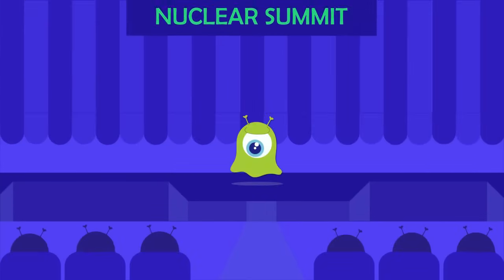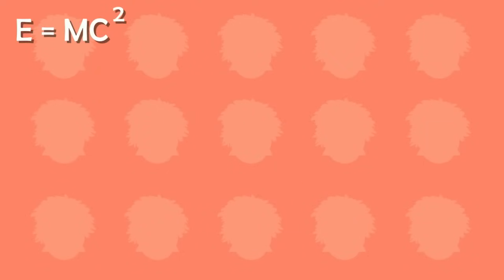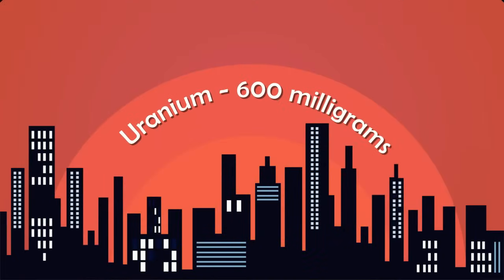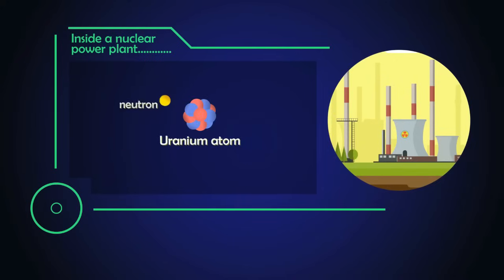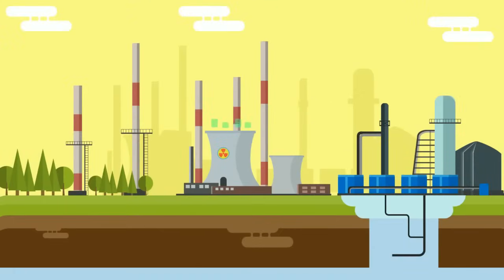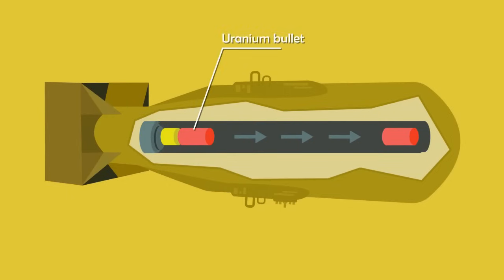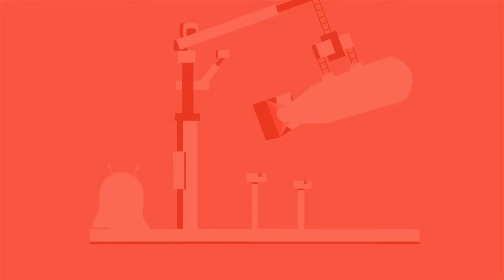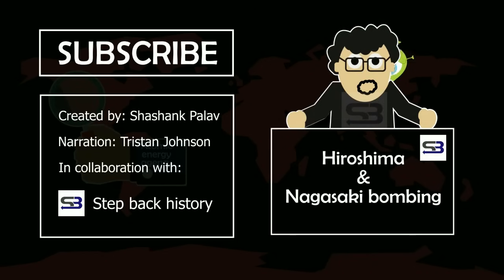How To Make A Nuclear Bomb | Atomic Theory Explained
How do you make a Nuclear Bomb? This video explains how nuclear bomb works and who knows you can actually make your own atomic weapon. :p

What this video teaches you:
Nuclear Bombs / Atomic Bombs
Atomic Theory
Nuclear Fission
How to make a Nuclear Bomb?
How to make an Atomic Bomb?
How is a nuclear bomb made?
How Do Nuclear Weapons Work?
Is it legal to make a nuclear bomb?
How long does it take to make a nuclear bomb?
How does a nuclear bomb work?
Nuclear weapon design